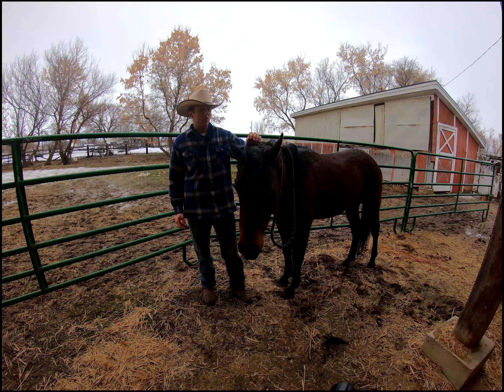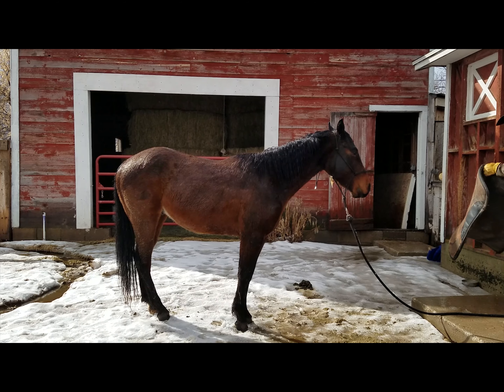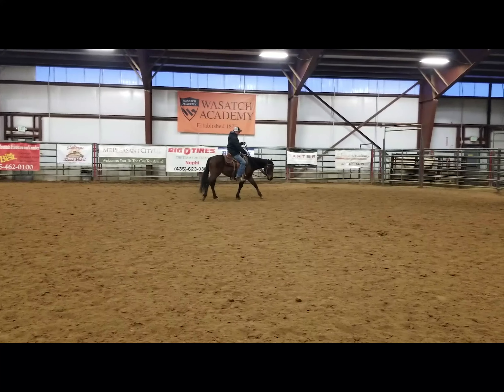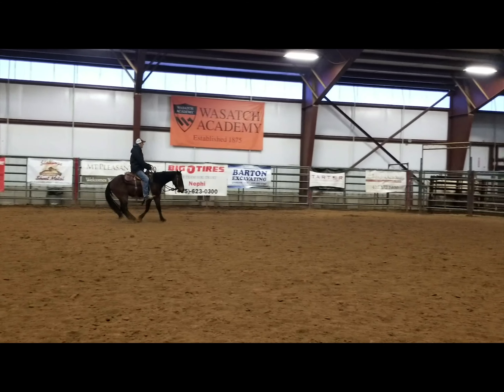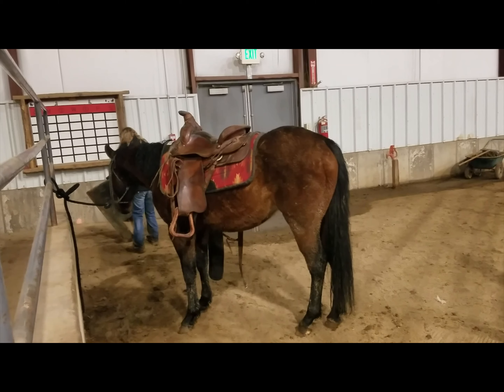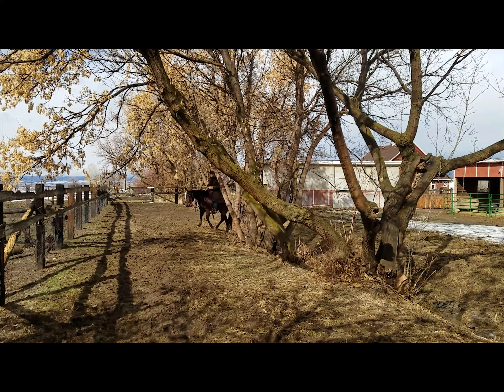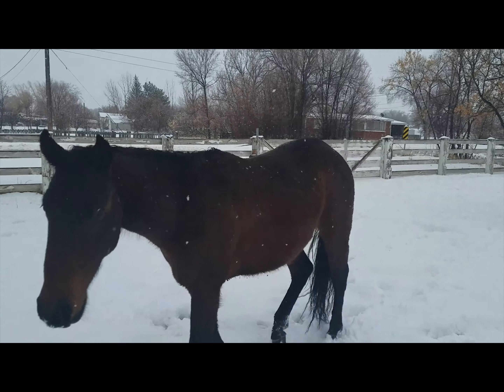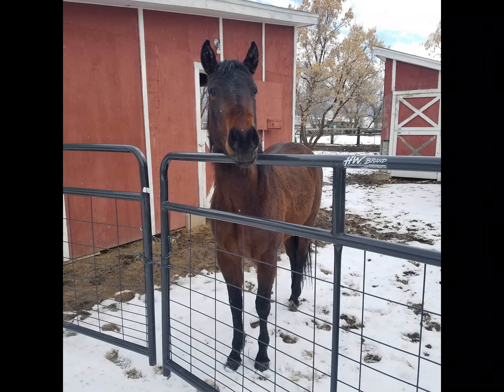Smokin Ortega Indica - 2016 AQHA Gelding